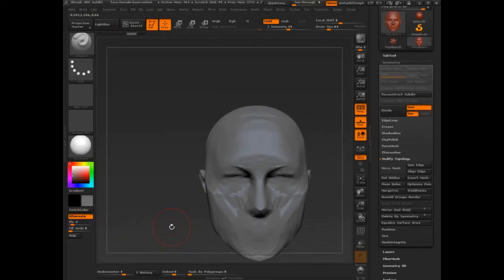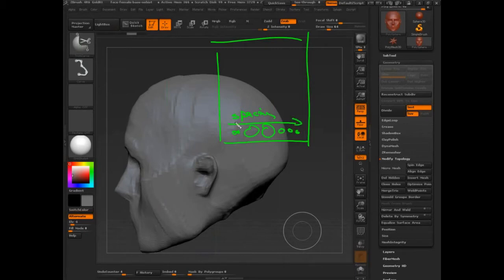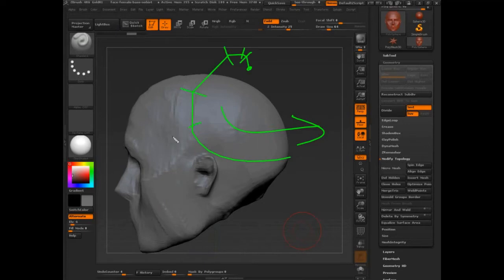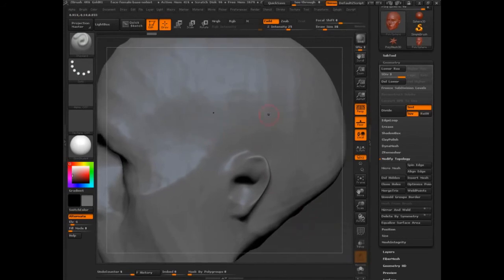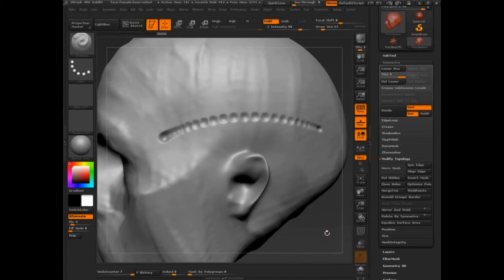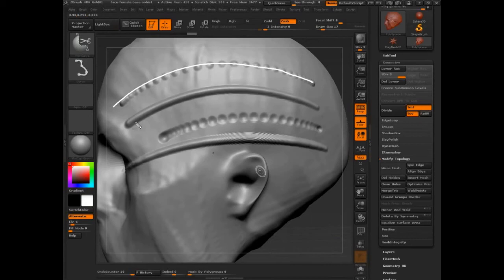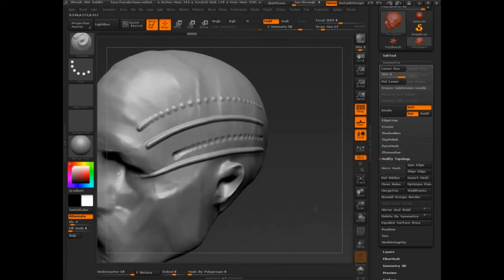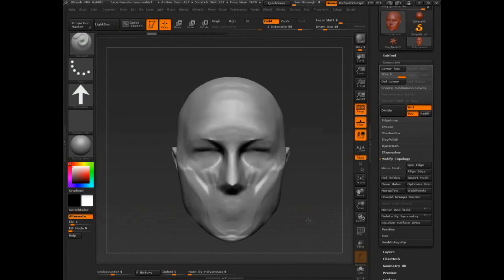ZBrush | Full Training Course | Project 5 - Lesson 2/15 | What Is A Brush